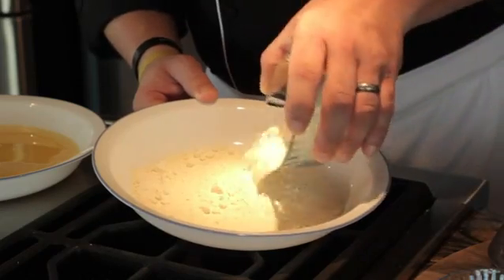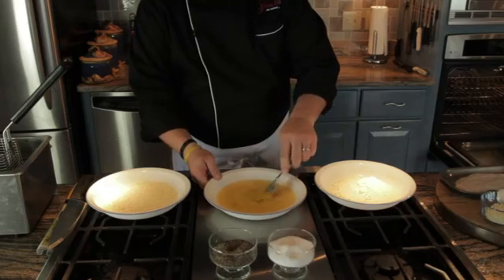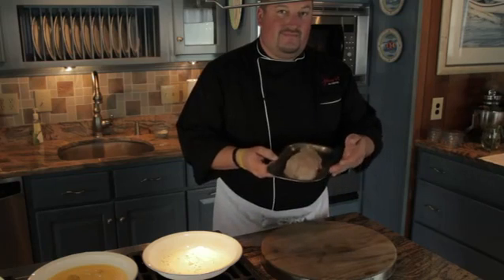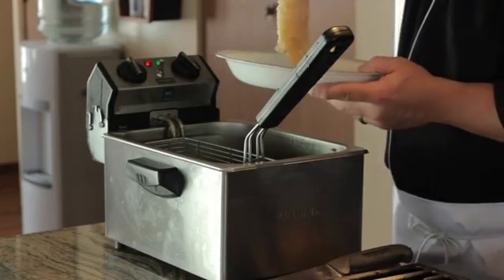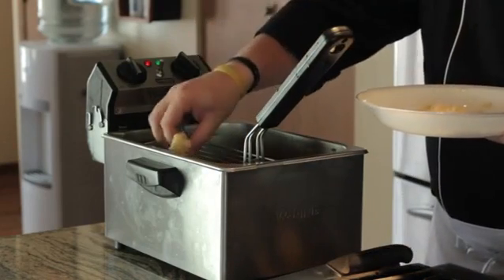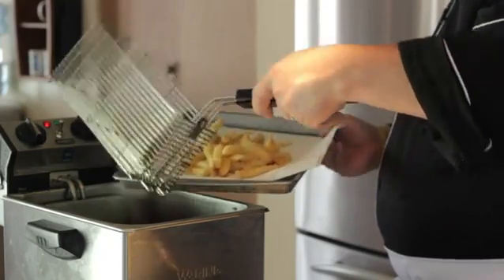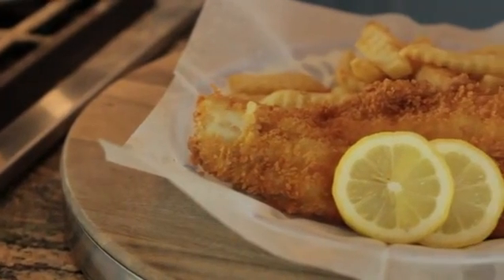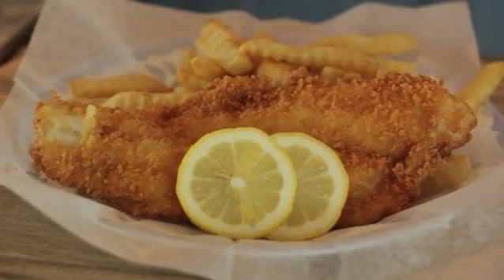Breading for Fish & Chips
Breading for Fish & Chips. Part of the series: Making Meals Delicious. Fish and chips is super popular great pub food that is really easy to make and delicious when eaten. Find out about breading for fish and chips with help from an experienced culinary professional in this free video clip.